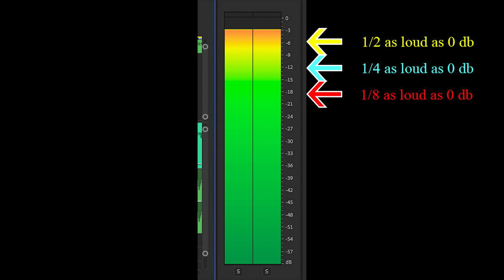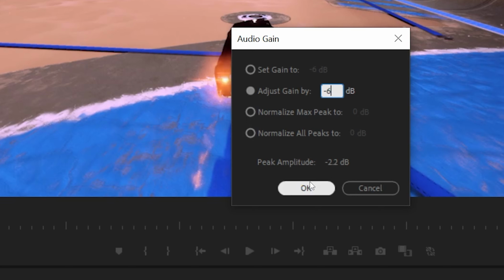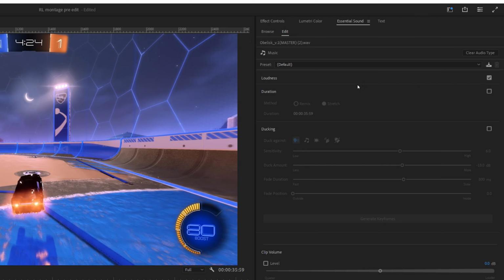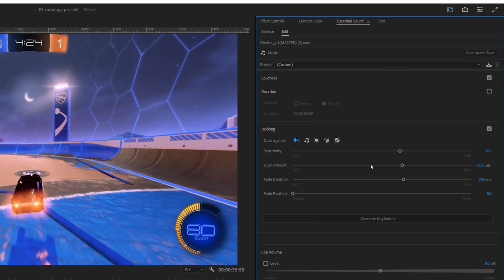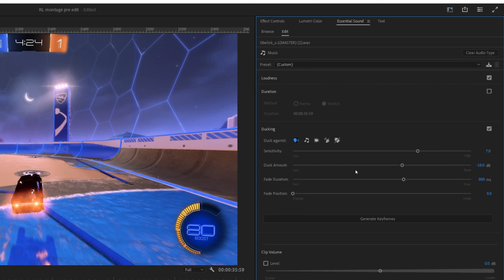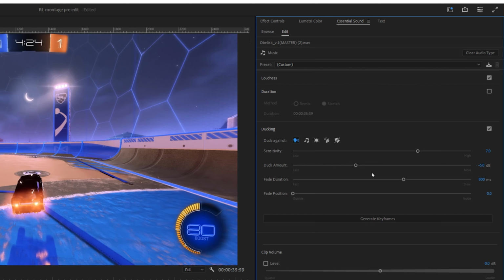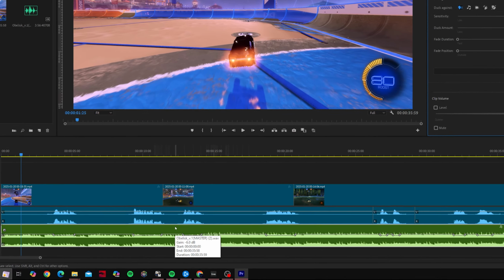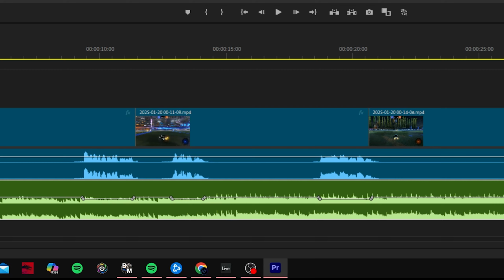Blend Music and Dialogue like a PRO in Adobe Premiere Pro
Learn how to expertly blend music and dialogue in Adobe premiere pro! In this tutorial, we'll dive into the essential techniques and tips for balancing audio levels, creating a seamless mix, and enhancing the overall audio quality of your videos. Its so simple but I couldn't for the life of me find a good tutorial with good settings on this effect. Its shocking to me that this isn't talked about more because I see content creators all the time that struggle at getting their video to sound balanced. Whether you're a filmmaker, YouTuber, or content creator, mastering the art of music and dialogue blending is crucial for engaging your audience and bringing your story to life. So, let's get started and discover the secrets to blending dialogue with music like a pro!